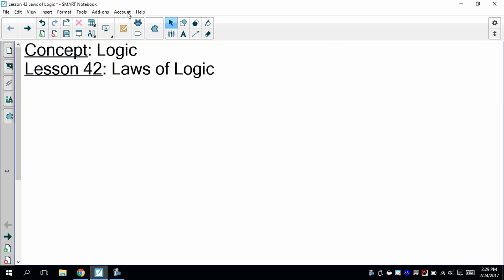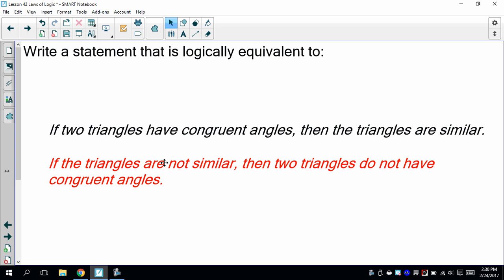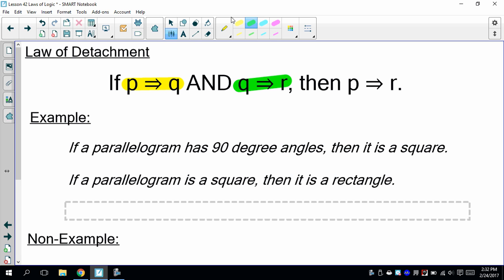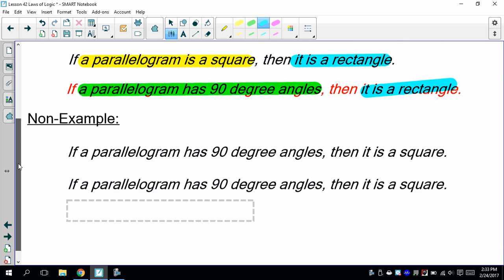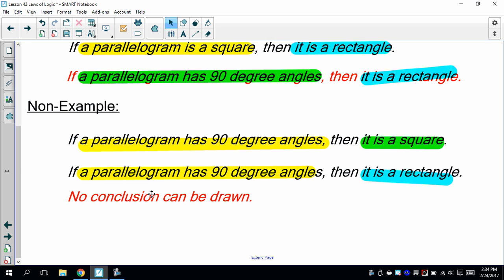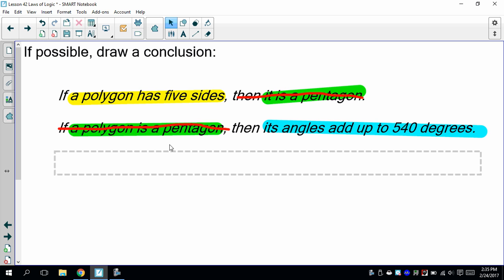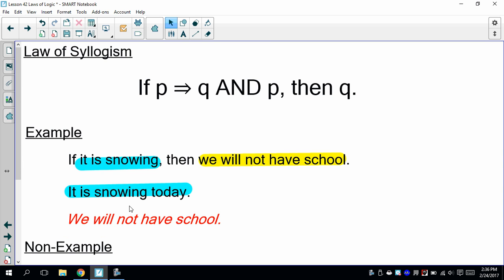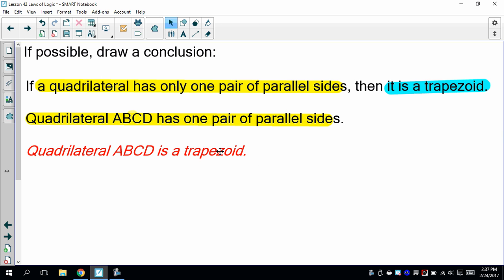Lesson 42 Laws of Logic